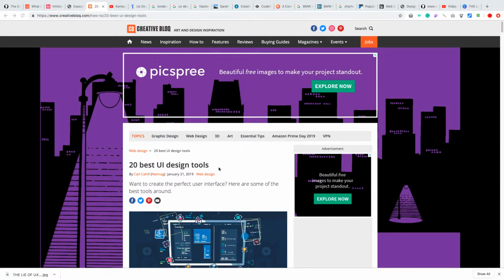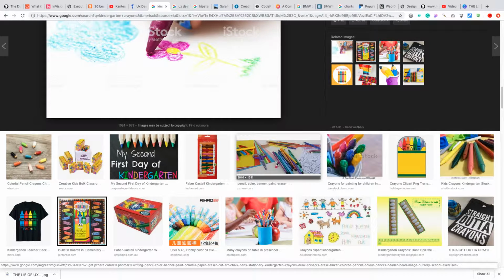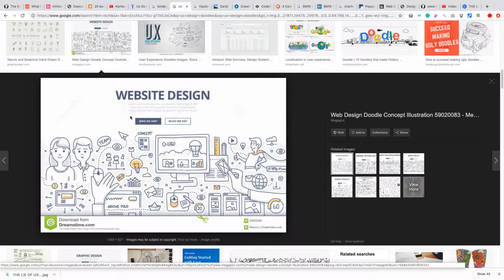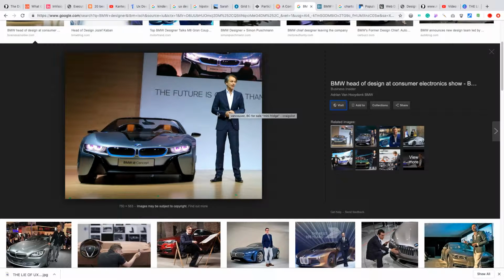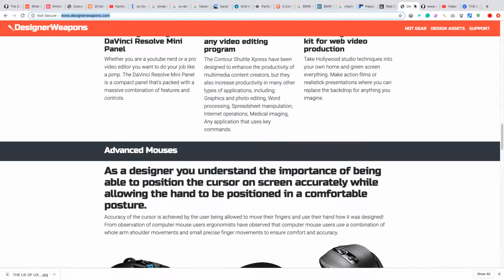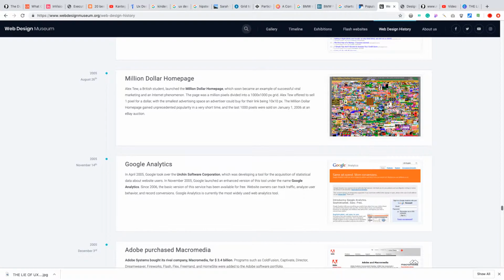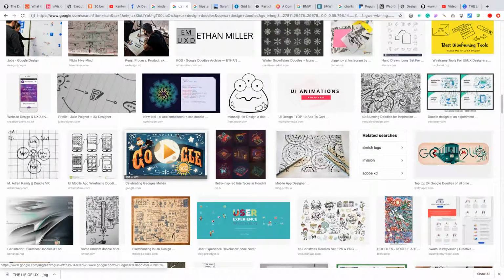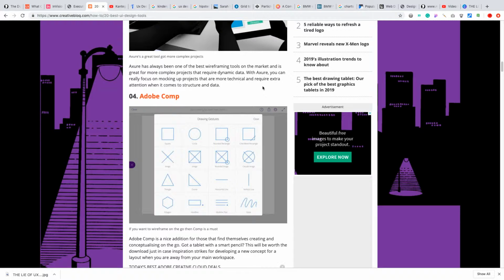How to Make Web Design Great Again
Web Design is suffering the syndrome of mediocrity, a new breed of lazy designers is turning a promising art into trash, using the wrong tools for the wrong jobs, it is time to re-learn to make web design great again.